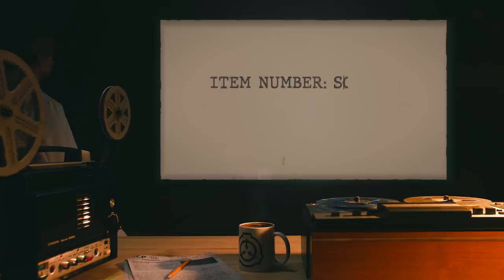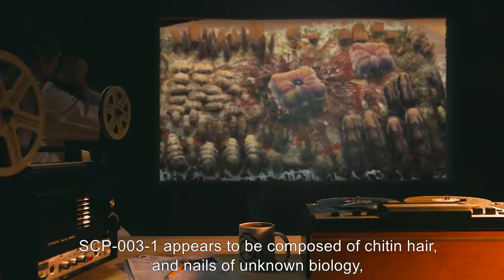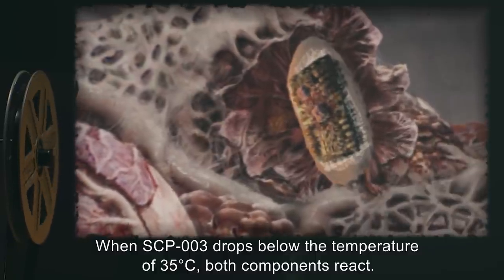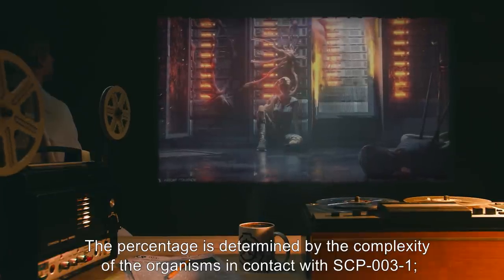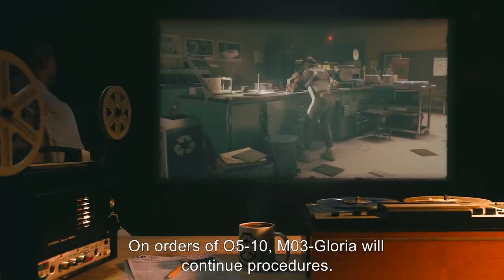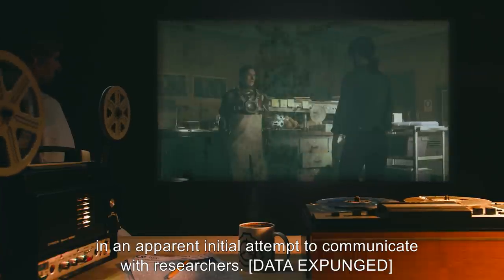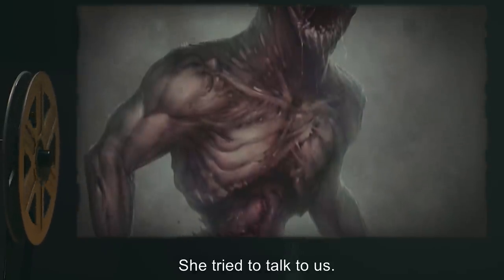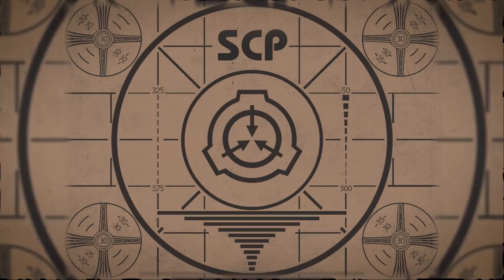SCP-003 | Biological Motherboard (SCP Orientation)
On today’s agenda: Item number SCP-003: Biological Motherboard, Object class: Euclid.

Access to file == PROGRAM M03-GLORIA == has been granted for the purpose of this orientation course.

SCP-003 resembles an organic computer motherboard, consisting of two related components of separate origin. The entity is capable of entering a growth state characterized by an exponential increase in mass and an attempt to "template" itself off of the material it is using to aid its growth.
SCP-003 has been known to assimilate humans.

and released under Creative Commons Sharealike 3.0. Contributor: thedeadlymoose

Artists:

Artist:Stormyanime